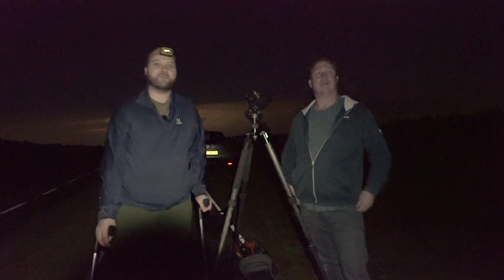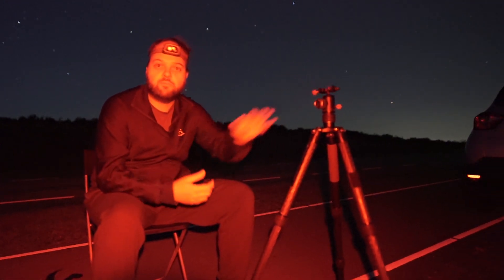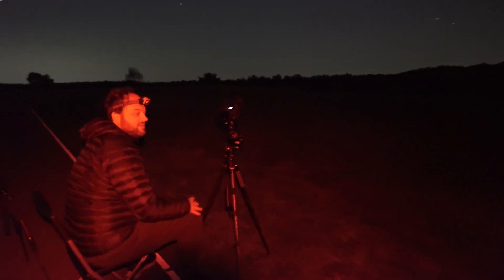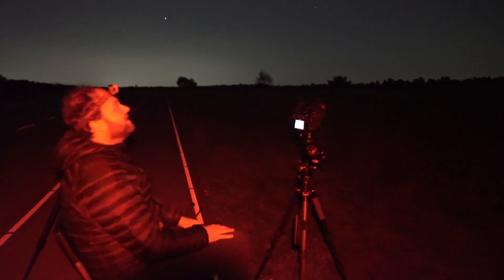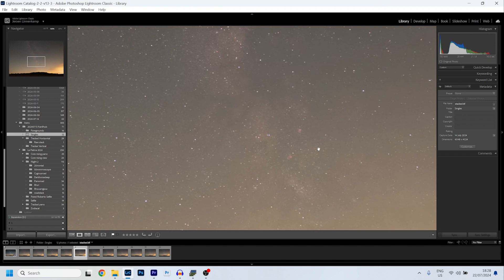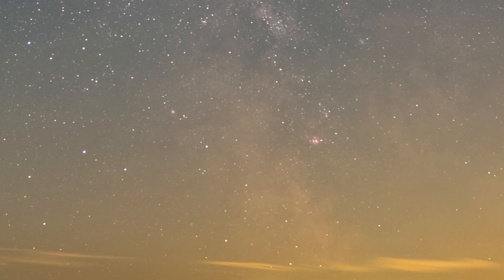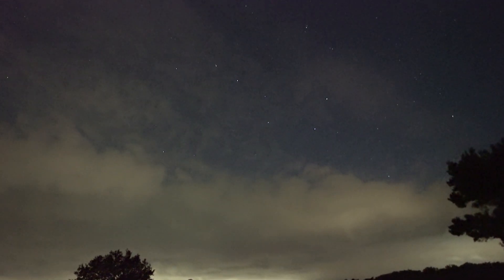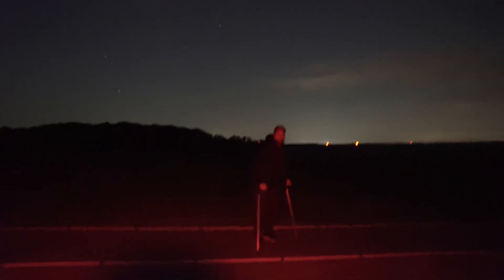Mastering Landscape Astrophotography - A Guide to Capturing the Milky Way!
Learn the basics of Nightscape Photography and master the art of capturing the Milky Way in this beginners guide. Discover essential tips and techniques to enhance your Night Sky photography skills. From selecting the right equipment to finding the perfect location, this tutorial will help you create stunning Night Sky images for your portfolio. Join me on this adventure under the night sky to unlock the secrets of landscape astro photography! If I can do it with a broken leg, surely you can do it too! ;-).

Unlock the potential of your astrophotography with this step-by-step guide!